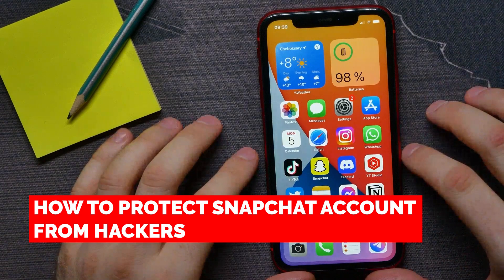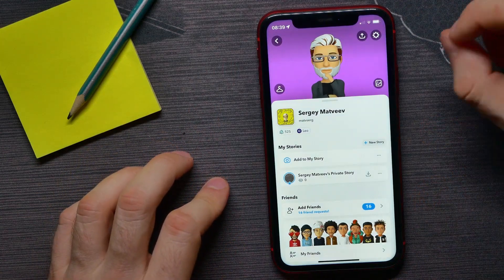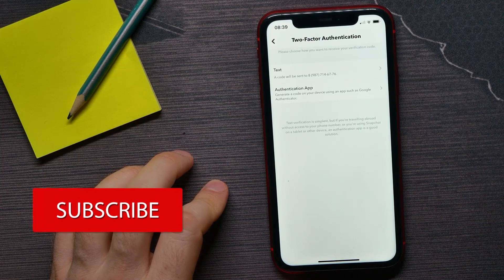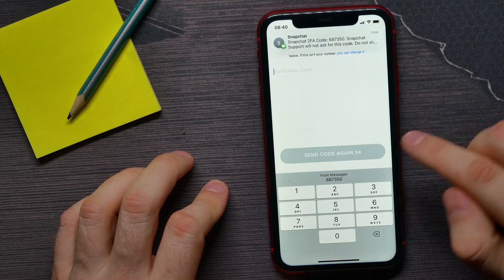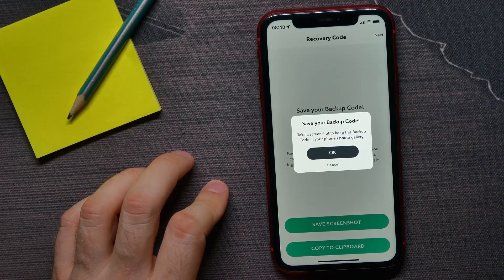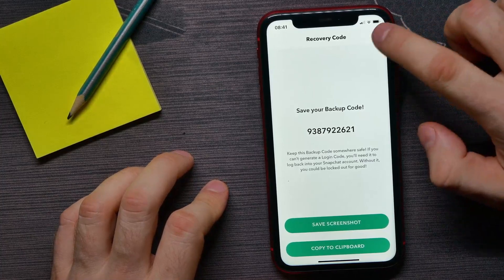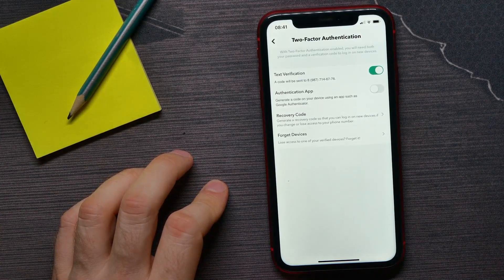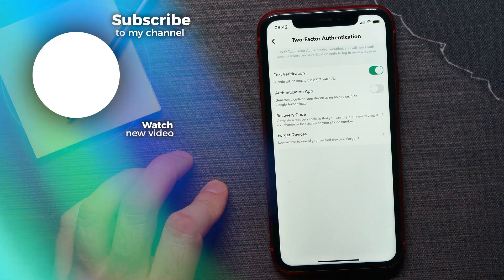How To Protect Snapchat Account From Hackers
In this video i show simple way How To Protect Snapchat Account From Hackers